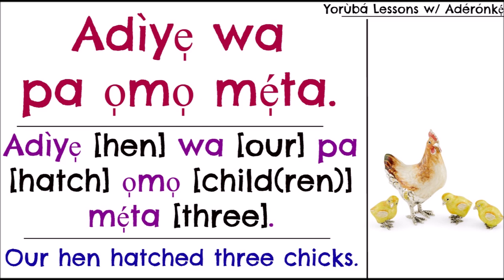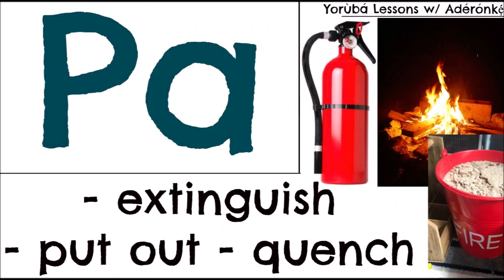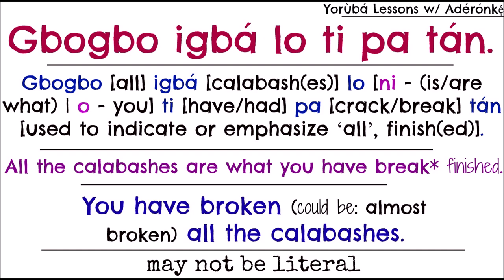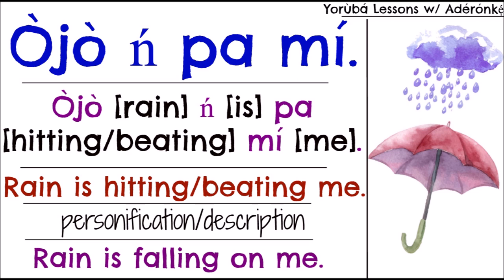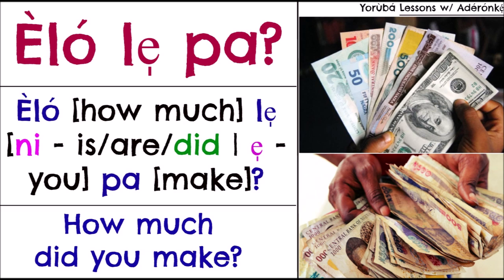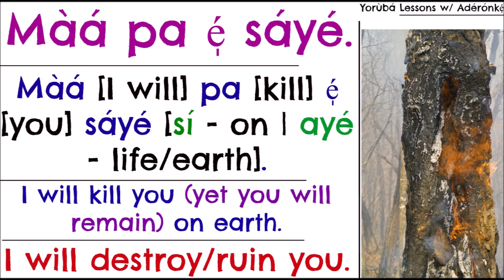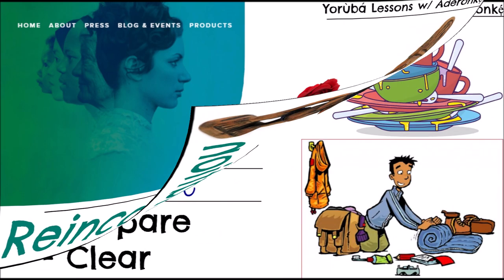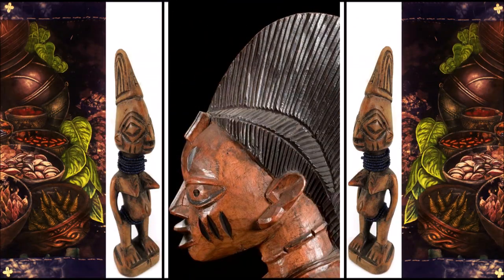Yoruba Lesson: Homonyms 2 – Pa | One Word, 200 Meanings | The Most Versatile Yorùbá Verb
After days of intensive research and critical thinking, in a bid to teach as much as I can at one go, I came up with the theory that 'pa' is the most-versatile verb in the Yoruba language. Apart from the fact that it is just as versatile when it is applied as an adverb, it is often incorporated into many other verbs, including 'padé,' which means 'close(d).'

V I D E O  T I T L E  W I T H O U T  T O N E  M A R K S  F O R  E A S Y  S E A R C H
Pa | One Word, 200 Meanings: The Most Versatile Yoruba Verb

R E F E R E N C E D  V I D E O S

H O W  T O  M A K E  M E  S P E A K  F A S T E R
1. Pause the video.
2. Click on the gear⚙️ icon on the lower-right side of the video pane for the Settings option.
3. Click on ‘Playback speed’: the slowest is 0.25 and the highest is 2. Adjust the video speed as desired.

M Y  O T H E R  S T U F F

C H A N N E L  S U P P O R T

🌴 M y L i s t o f S u p p o r t e r s

C H A R I T Y  S U P P O R T E D
SickKids Foundation
Toronto, Ontario

Batonga Foundation
Washington, D.C.
June 2020 – Present

Action Against Hunger (Action Contre La Faim)
Toronto, Ontario
July 2020 – Present